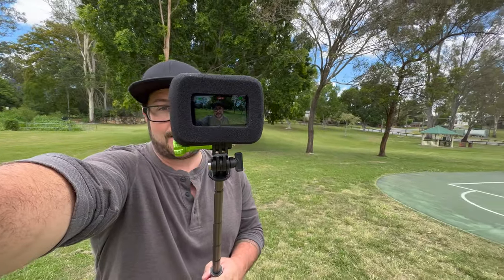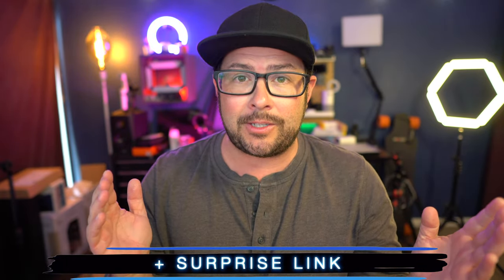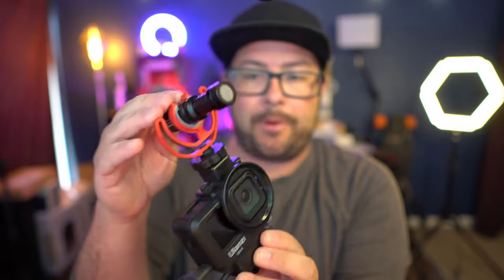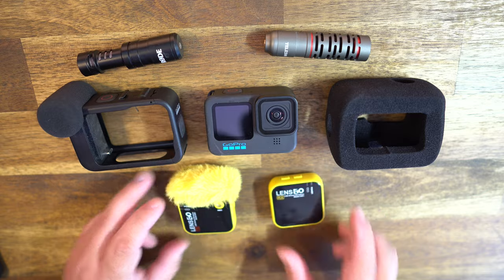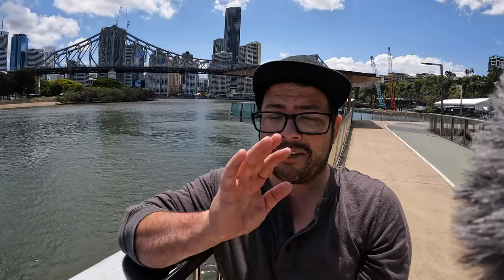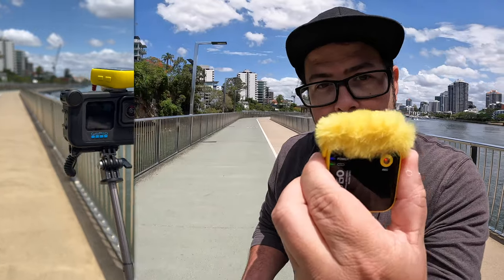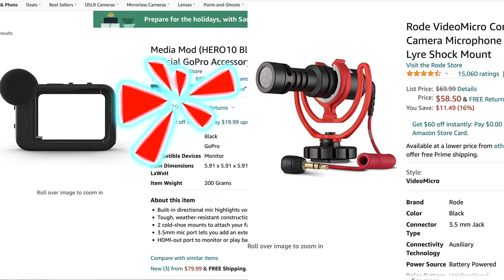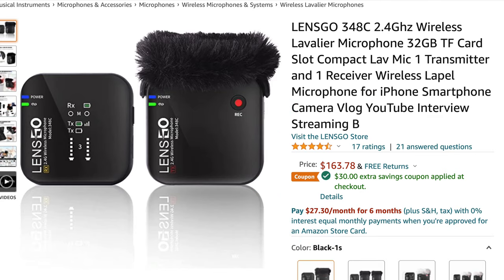GoPro... do you need a Media Mod? Lets Listen!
So i have some friends who bought the hero 10 and then asking me if they should get the media mod.. and i thought there might be some other people having that same question so I decided to make a video about it and hopefully this will help you jump to a conclusion!!
⚡️LINKS⚡️
This works for all the current GoPros out there:
➡ Rode Video Micro
➡ Lensgo Wireless Systm
➡ GoPro Housing
⭐️ MEMBERSHIP⭐️
🕔 Time Chapters
0:00 Sooo
0:20 Formalities
0:34 Media Mod
1:07 Naked Test
1:31 WindSlayer
2:02 Media Mod Mic
2:50 Rode Video Micro
3:27 Telesin Mic
4:22 Lensgo Wireless
4:37 My Thoughts
4:55 Prices
5:25 Wrap it up